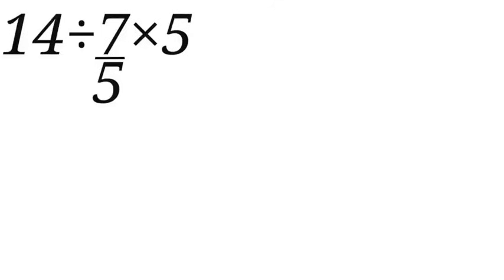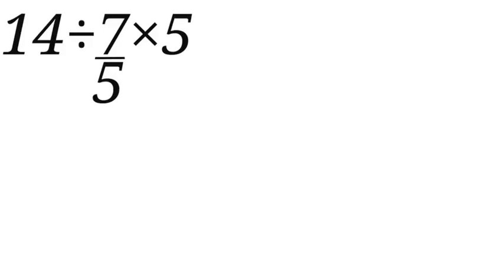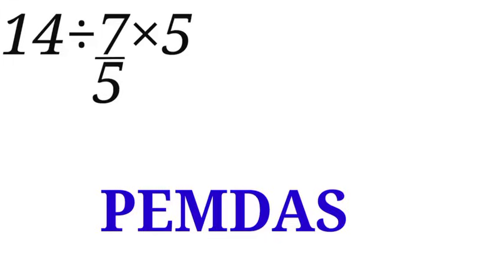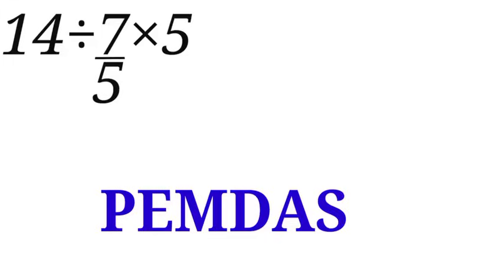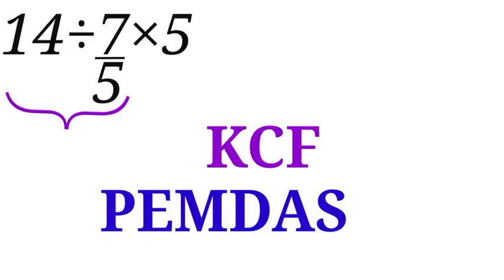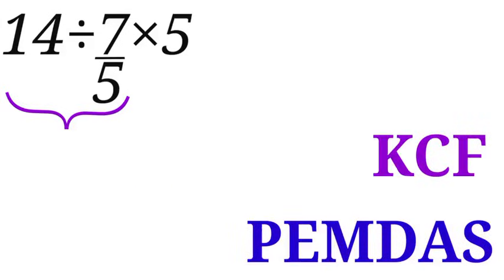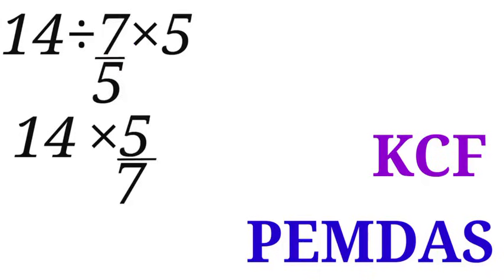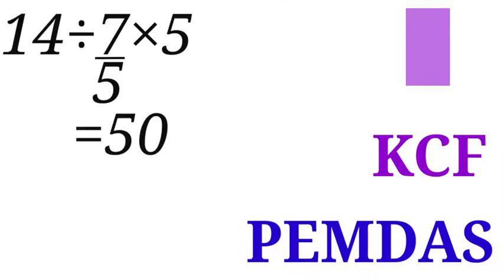This simple math question confuse almost everyone.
Have you ever solved a math question and got a different answer from your friends — even though everyone followed the same steps? 🤔
That’s because of the Order of Operations!

In this video, we’ll break down BODMAS / PEDMAS — the rule that tells us which operation to solve first in any math expression.
You’ll learn:
✅ Why brackets come first
✅ Why multiplication and division are done before addition and subtraction
✅ The secret behind solving from left to right

By the end, you’ll be solving complex expressions with confidence — just like a math Olympiad champion! 🧠🔥

📘 Topics Covered:

What BODMAS and PEDMAS mean

Step-by-step examples

Wrong vs. correct solving methods

Real exam-style problems

🎯 Perfect for:
Students preparing for exams, teachers explaining foundational math, or anyone wanting to sharpen their math skills.